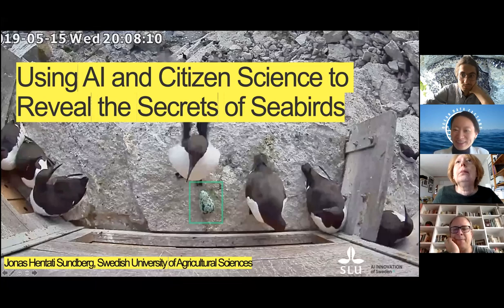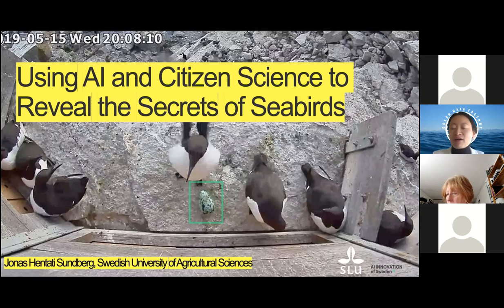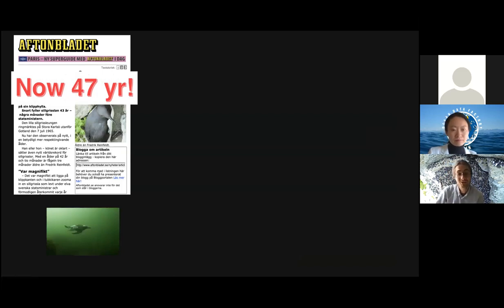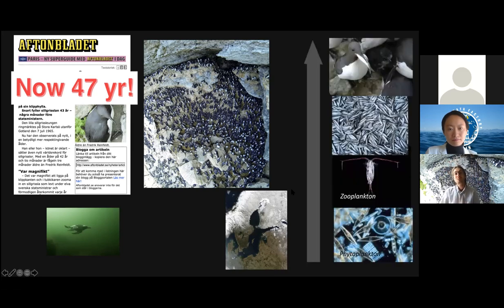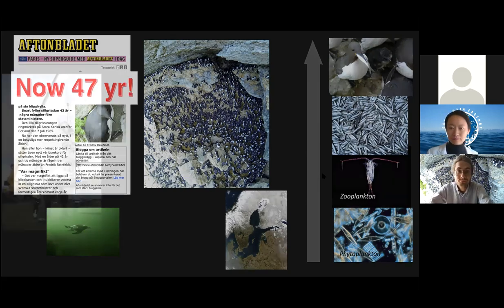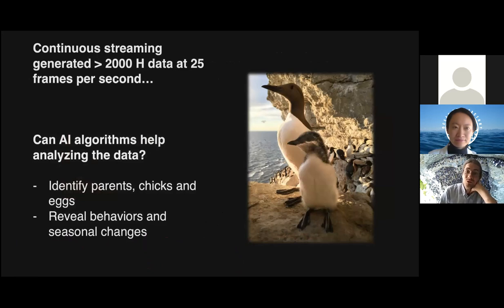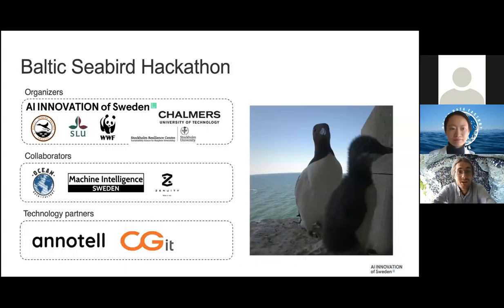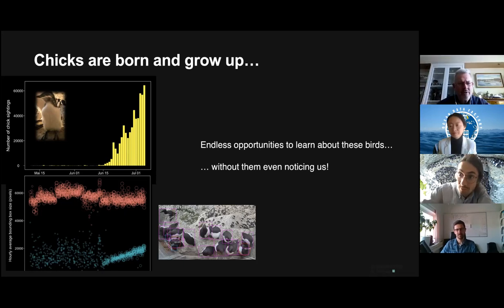Ocean Data Factory Sweden Webinar - Using AI and Citizen Science to Reveal the Secrets of Seabirds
Seabirds are top predators in ocean ecosystems. Coming to land to lay their eggs and raise their chicks, they can provide valuable information of the state of the ocean. Decades of field research has shown how seabirds can be valuable indicators of ocean ecosystem health. With novel research technologies - miniature tracking devices, camera surveillance, marine drones and AI - researcher have new tools to reveal seabird secrets to inform sustainable ocean management.

Speaker: Dr. Jonas Hentati Sundberg
Jonas is an associate senior lecturer at the Department of Aquatic Resources, Swedish University of Agricultural Sciences. He has performed field research on seabirds for the last 20 years. In 2008 he led the construction of the Karlsö Auk Lab – the world’s largest nest box with space for 600 pairs of breeding seabirds. The Karlsö Auk Lab facilitates the use of an increasing number of technology systems for automated seabird observations. The research is performed in collaboration with Stockholm University, WWF and AI Innovation of Sweden along with a number of technology companies.

More about Ocean Data Factory (ODF) Sweden: The mission of ODF Sweden is to enable data-driven innovation by both commercial and non-commercial actors to ensure that the ocean and its resources are managed in the best possible and most sustainable way.

ODF runs several in-house innovation projects, for example, the Koster Challenge, that combines citizen science with AI to explore Sweden’s marine biodiversity.